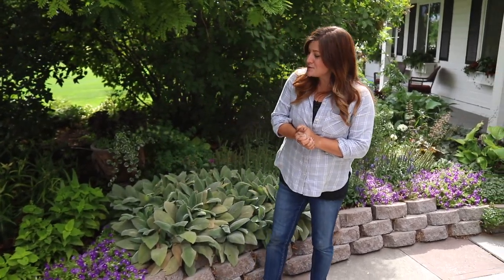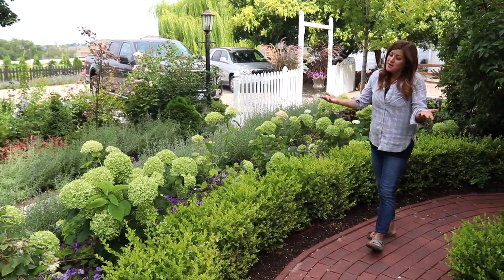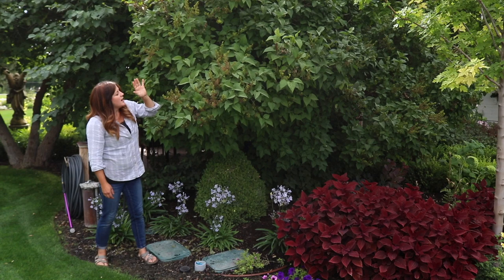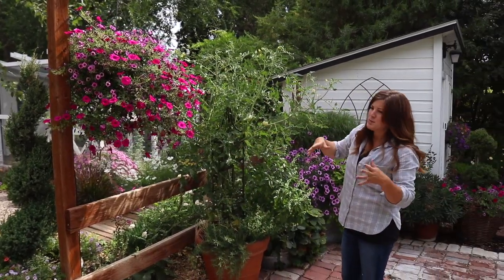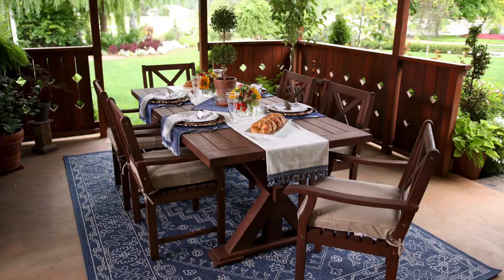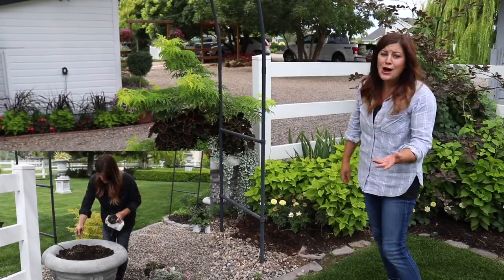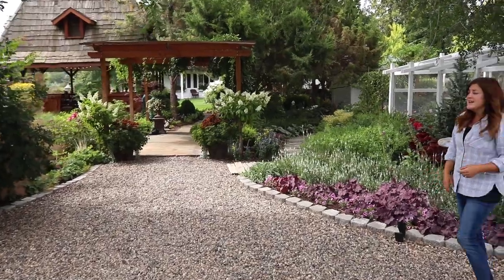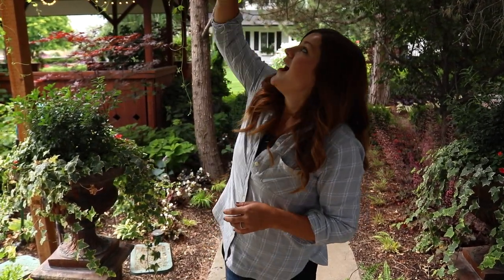July Garden Tour 2019 🌿// Garden Answer